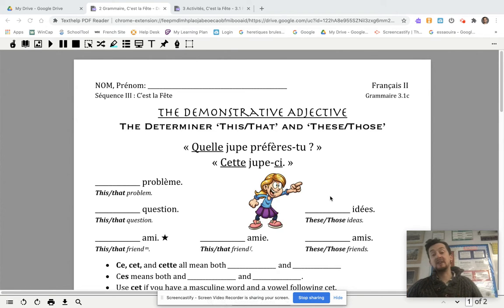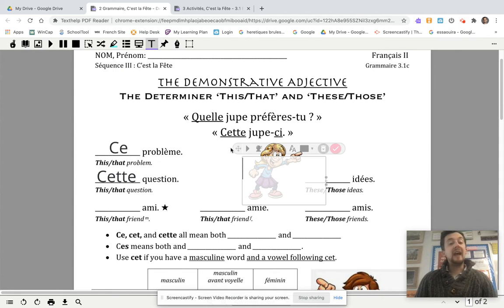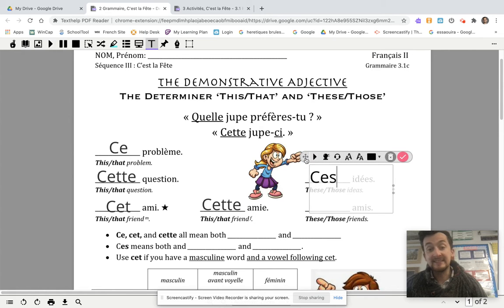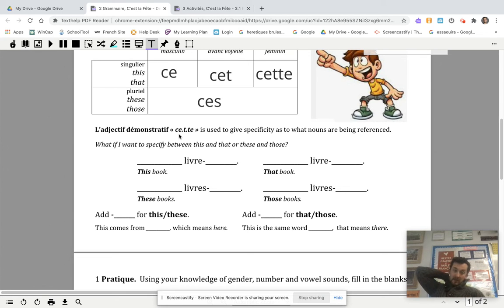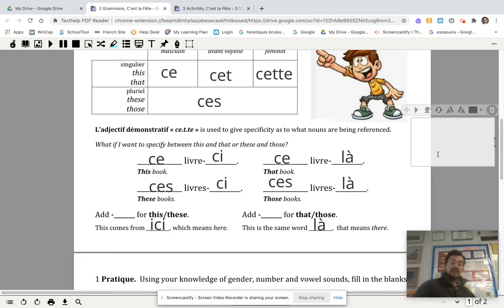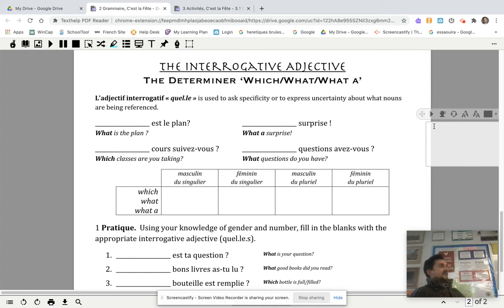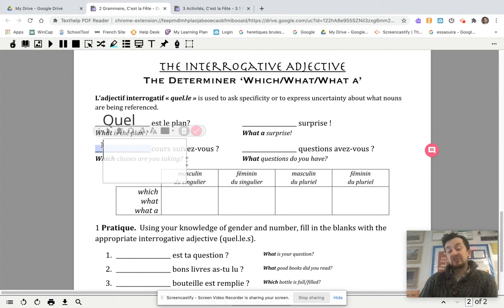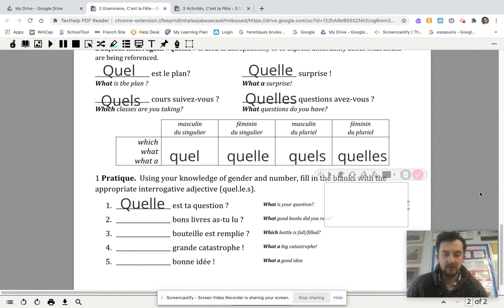Grammar 3.1c: Interrogative and Demonstrative Adjectives